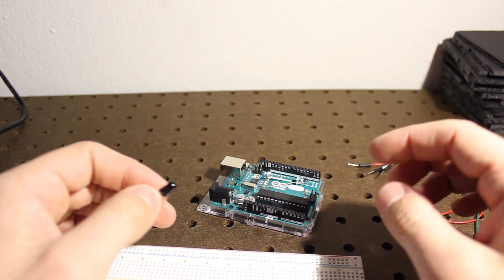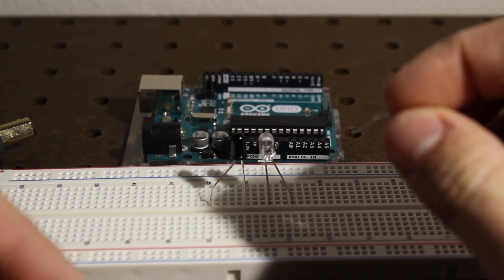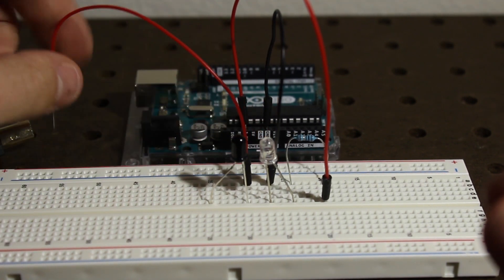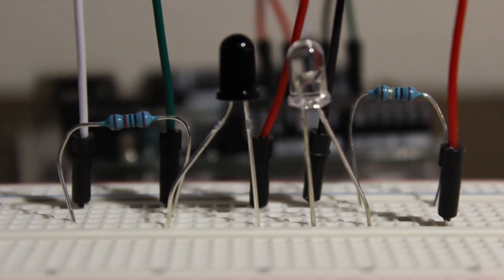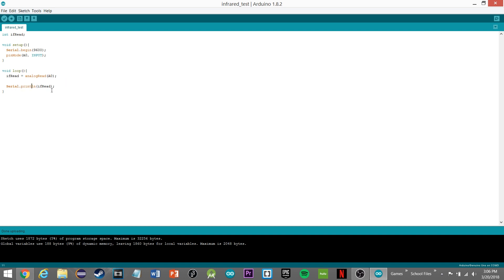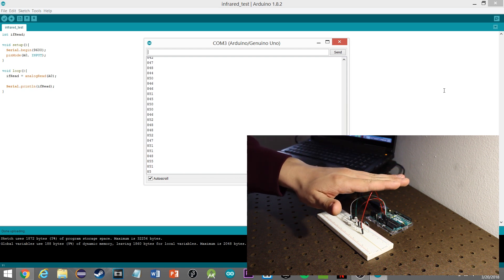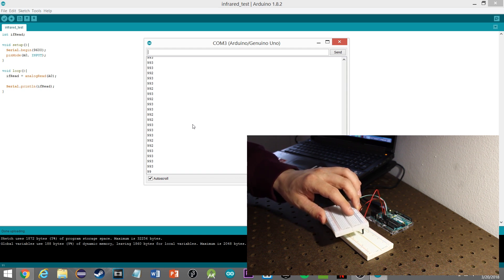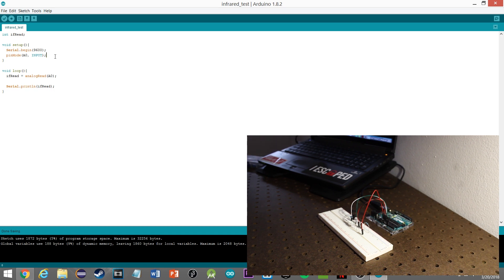Using 2 Pin IF Receivers/Emitters | Arduino Tutorial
Here is a simple sketch that allows the user to get a range of values using a two pin infrared receiver and emitter.